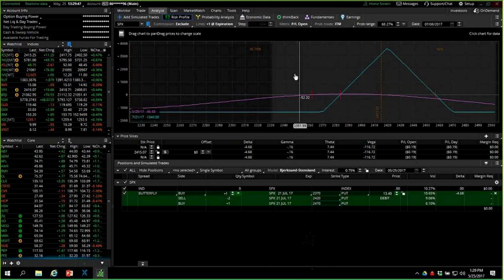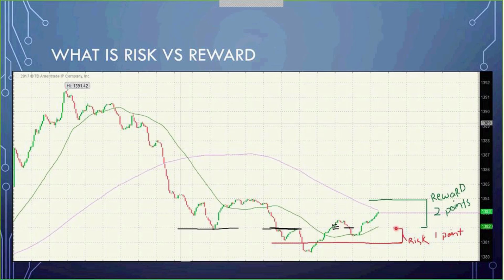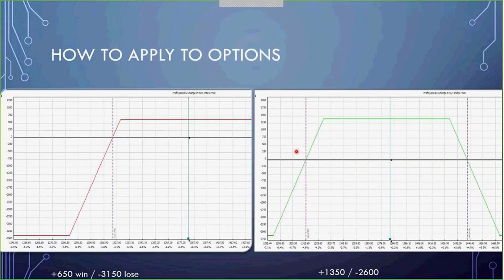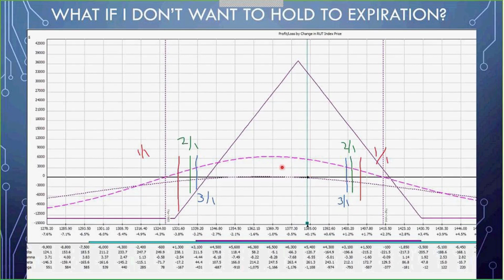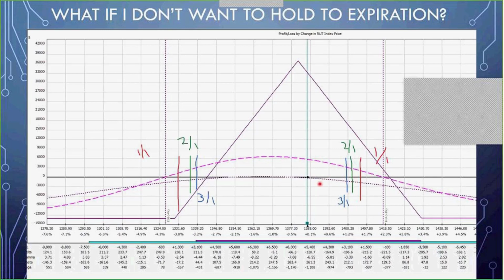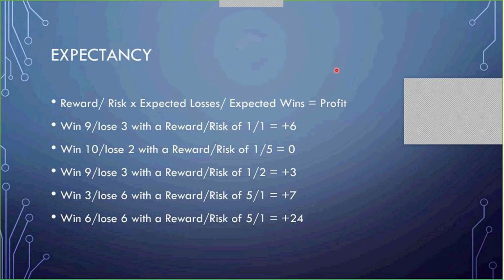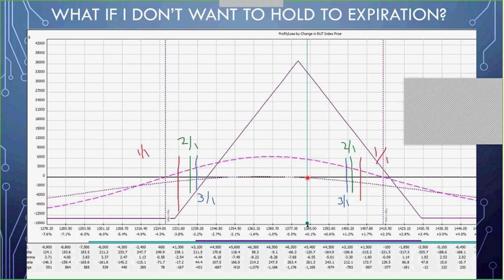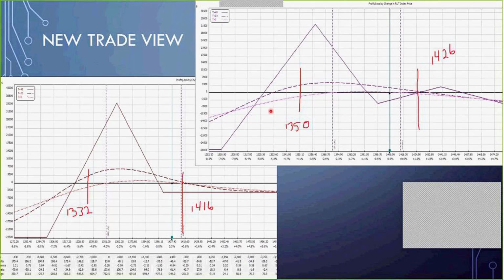Beginner Trading Group - May 25, 2017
is an online education firm, with headquarters located in Florida, that specializes in option trading. Our training programs and expert's services are designed to help you develop the trading skills to become a consistently profitable option trader. We offer training and trading products for all experience levels of option traders.